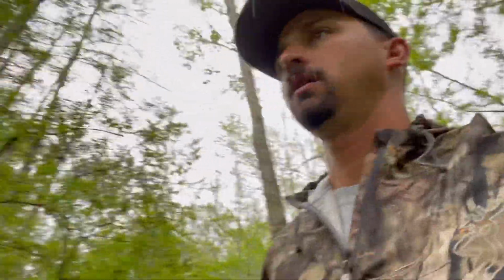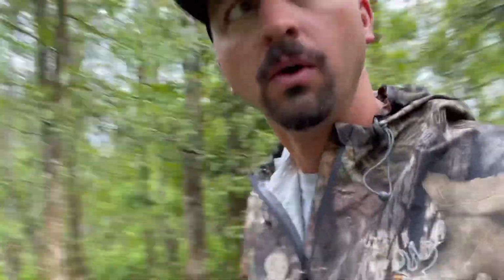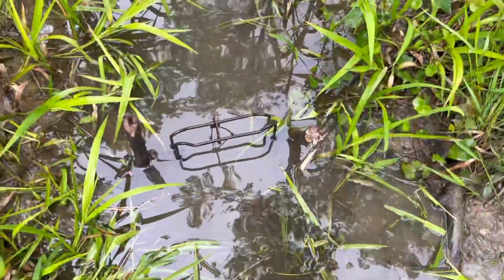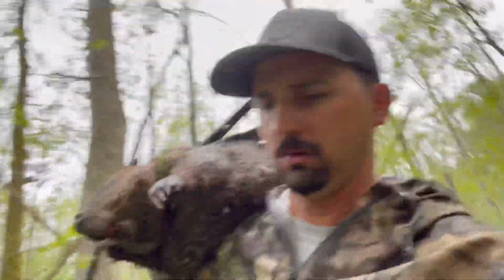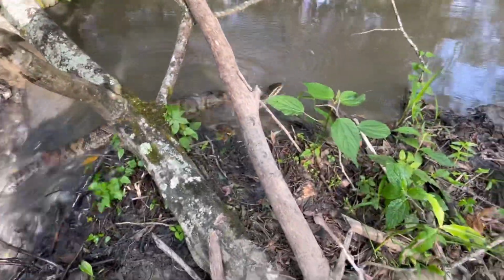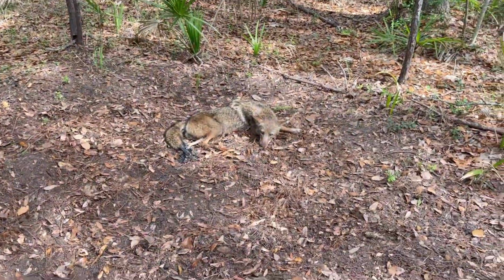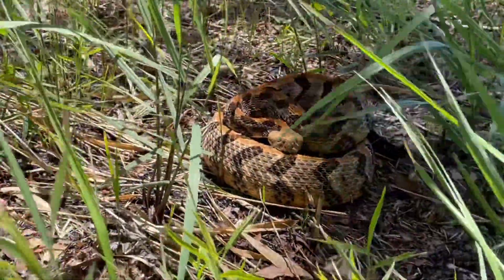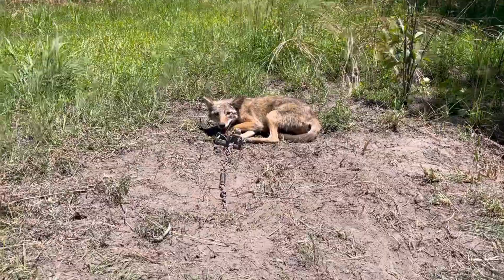Coyote Trapping - Late Spring Trap Line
My late spring trap line featuring beavers, coyotes, snakes and more